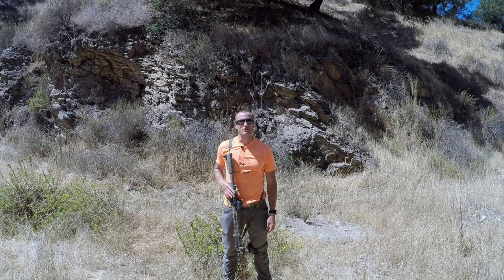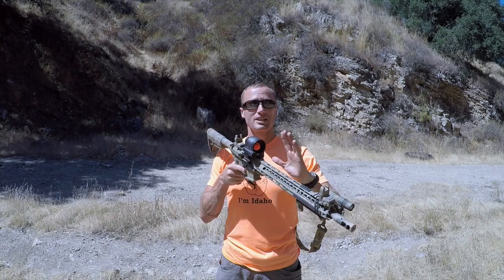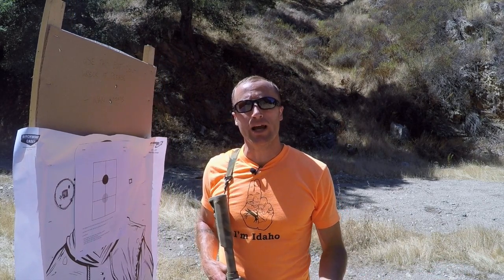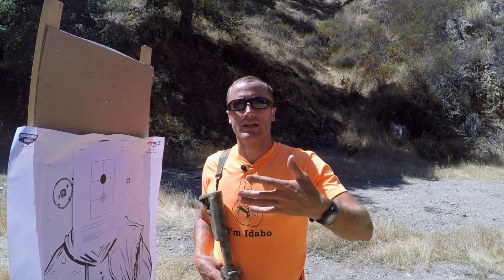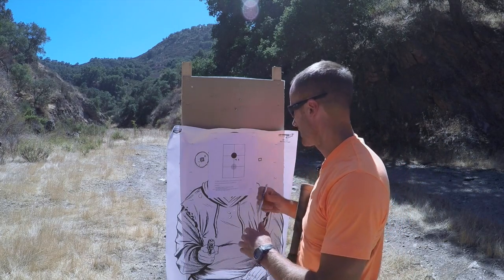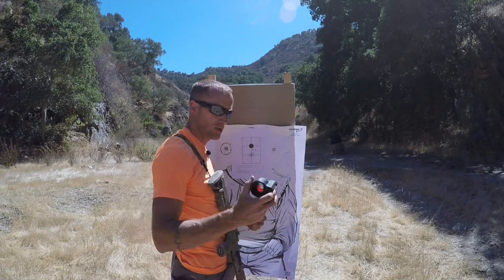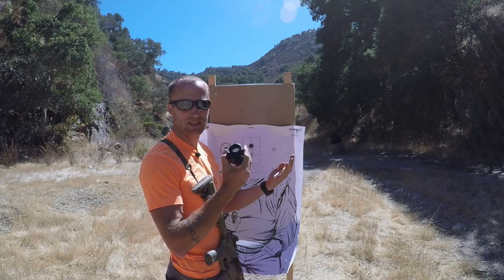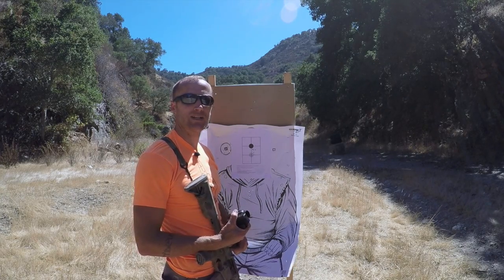BUIS Optical Illusions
Why the hell does my zero change with my BUIS (Back Up Iron Sights) through my optic versus when I take my optic off?  SCIENCE!

While this isn't a big issue, it can be depending on your intended use of your rifle.  In this video we explore the idea of when and why we would would use our BUIS on our AR-15 / M-4 style rifle and how we may want to zero those sights.